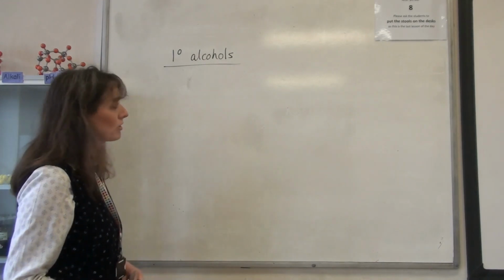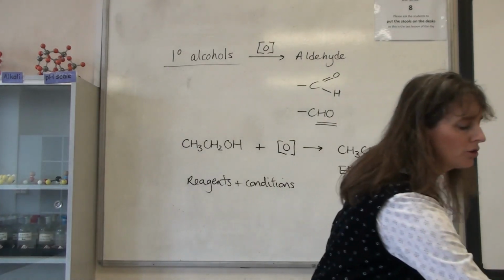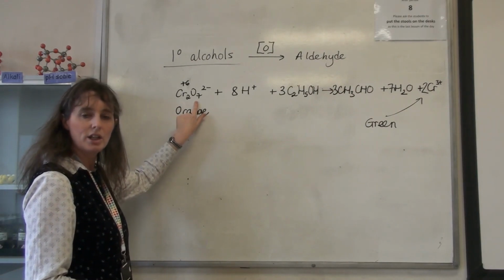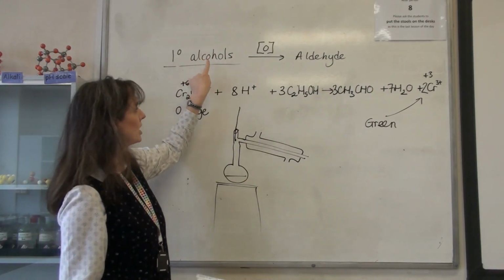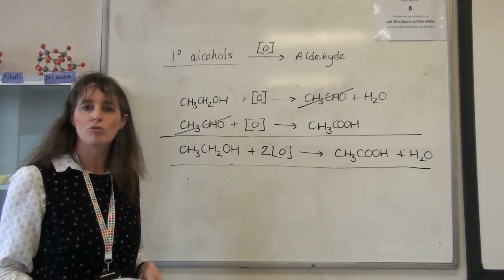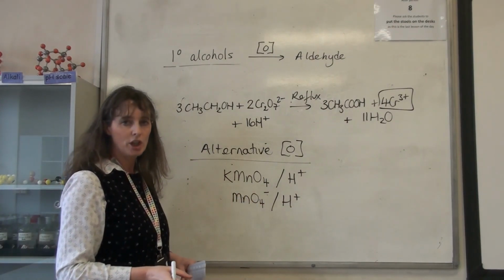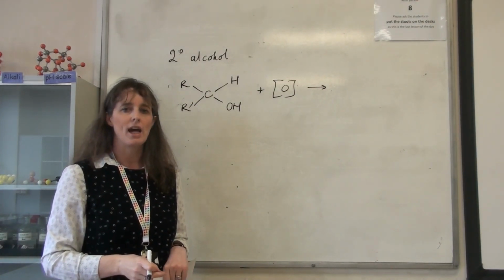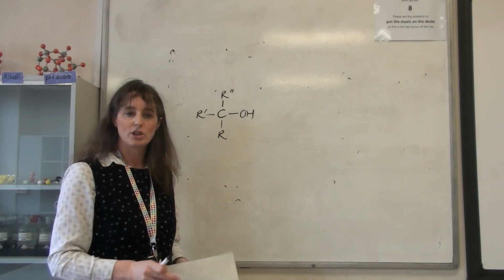Y12 Chemistry MJJ Oxidation of alcohols